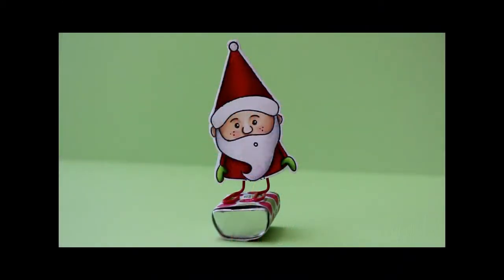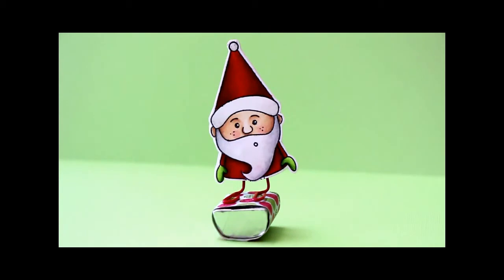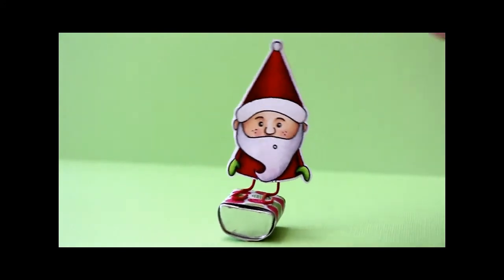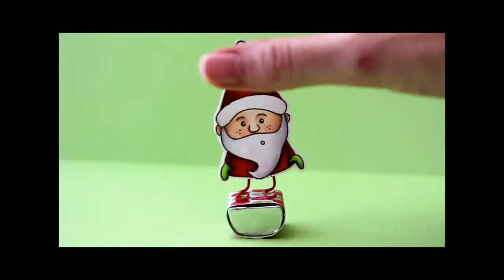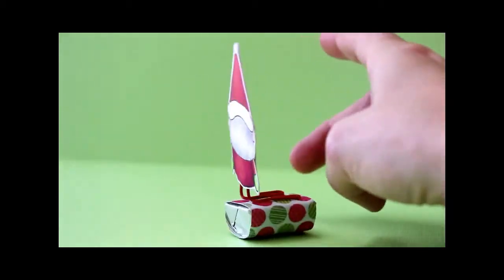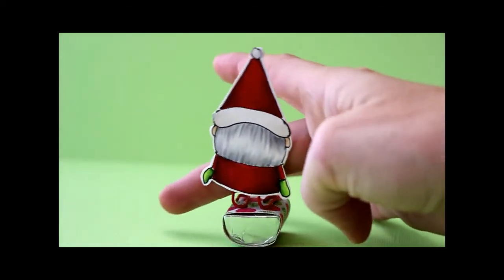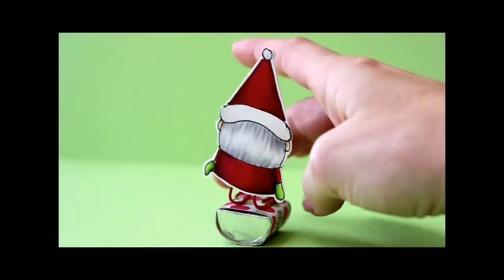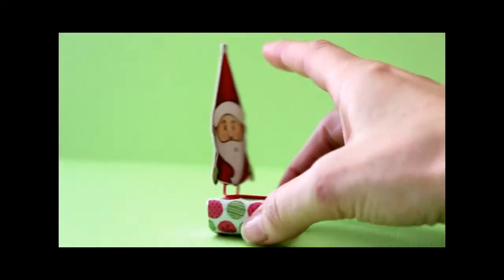Rockin' Santa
What a fun project the new tutorial on Splitcoaststampers is. I hope you have time to make one. You can find the tutorial along with a video tutorial here: